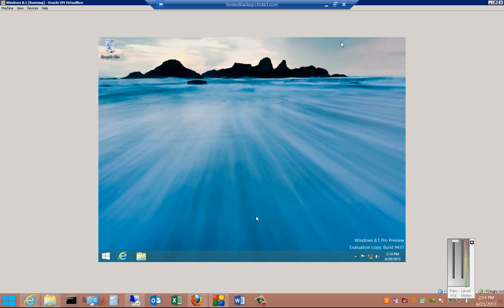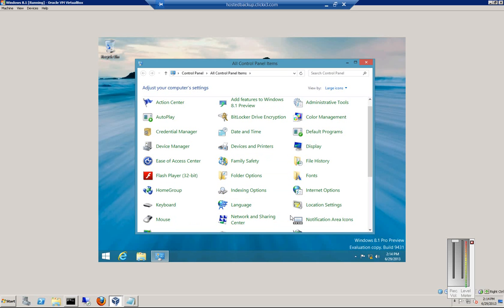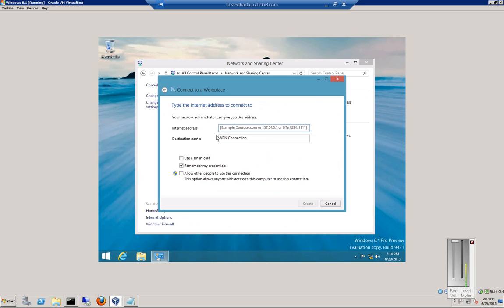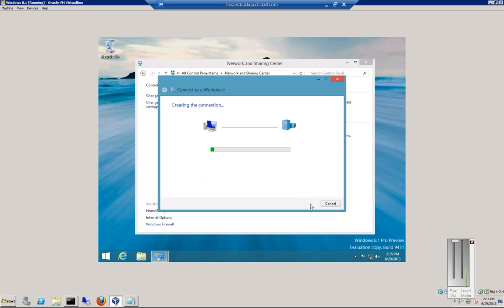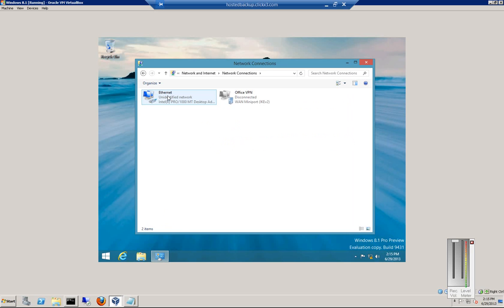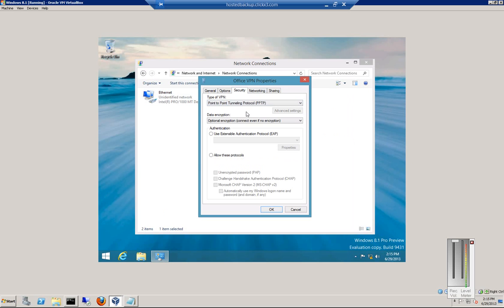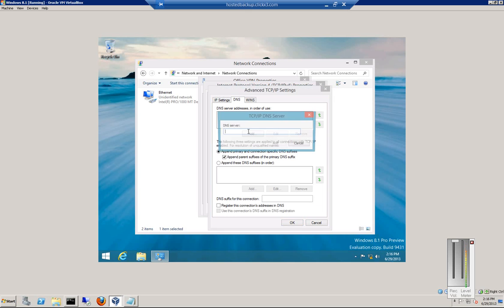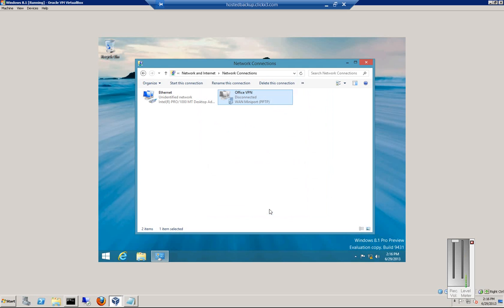How to create a VPN connection on a Windows 8.1 computer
Author and talk show host Robert McMillen shows you how to create a VPN connection on a Windows 8.1 computer